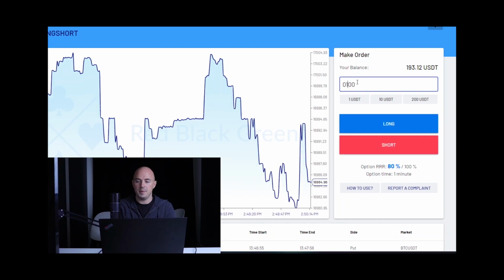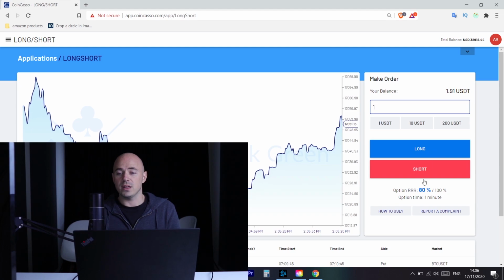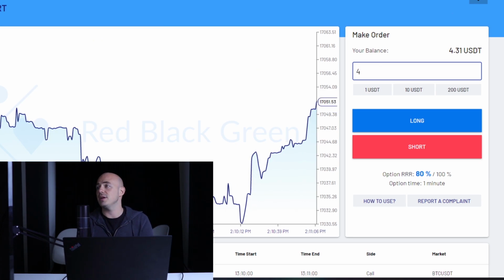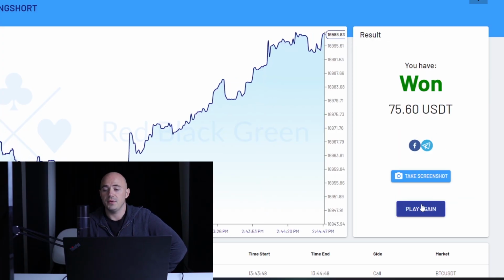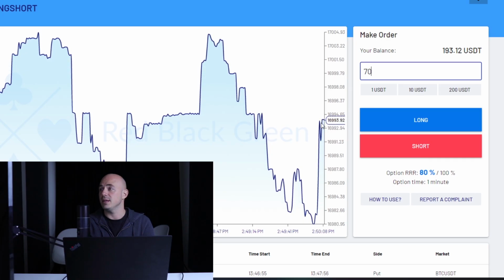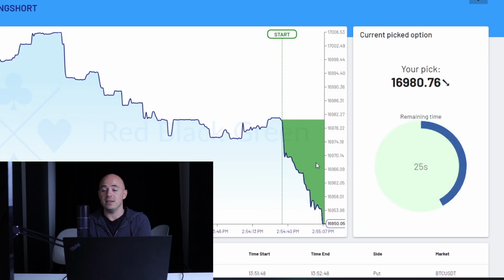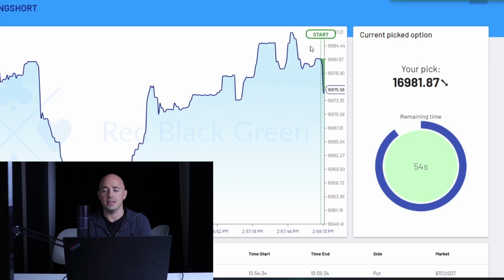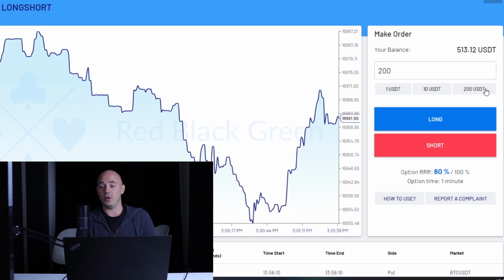Crypto trading the easy and fast way to learn